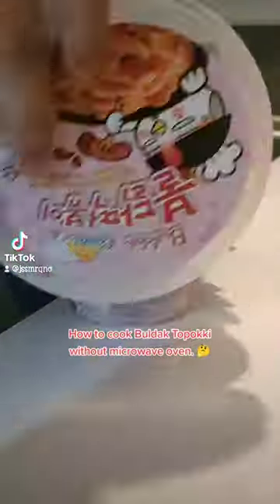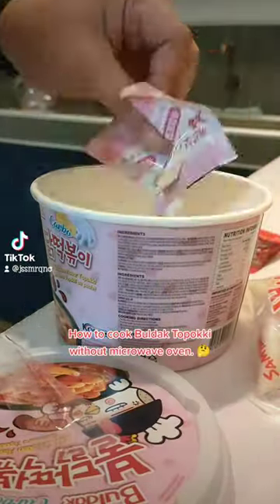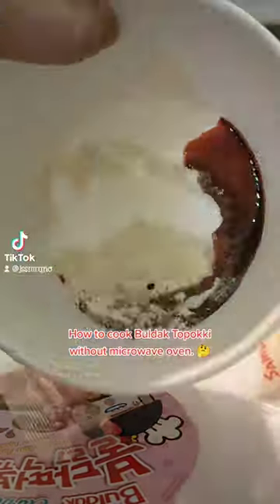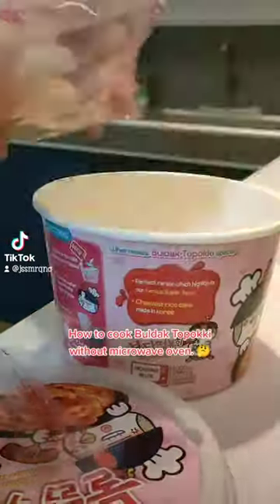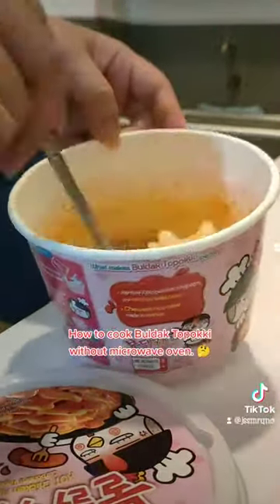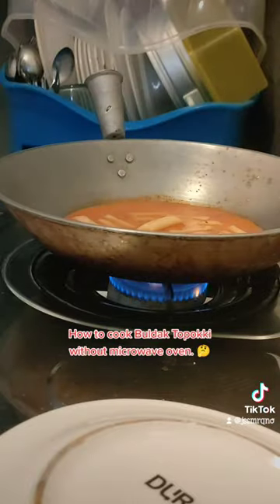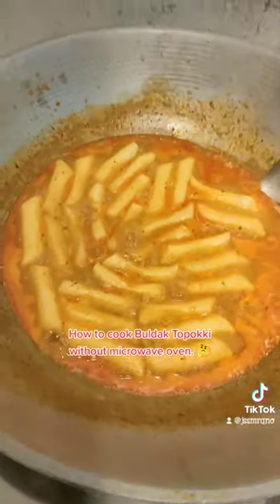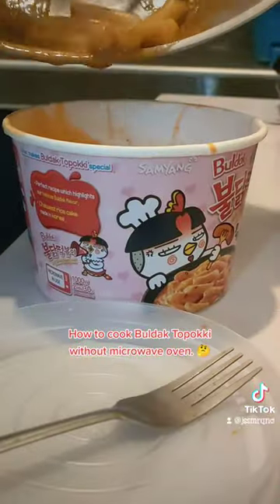How to cook Topokki without microwave oven! 🤔